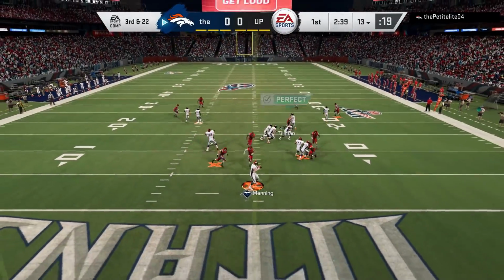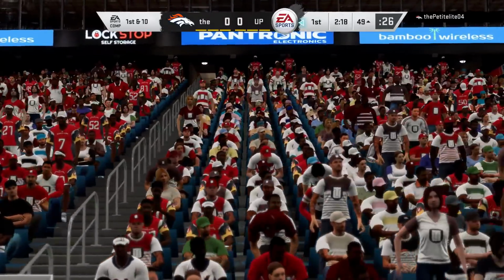GLITCH DEFENSE!!! MOST OVERPOWERED *NEW* BLITZ in Madden 20! INSTANT NANO that stops any Run or Pass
THE BEST DEFENSE IN MADDEN 20! BEST RUN DEFENSE AND NOW THE BEST PASS DEFENSE THAT GETS INSTANT SACK WITH VERY LITTLE ADJUSTMENTS. MADDEN 20 MUT ULTIMATE TEAM GAMEPLAY TIPS & TRICKS

NFC EAST

NFC NORTH

NFC SOUTH

NFC WEST

AFC EAST

AFC NORTH

AFC SOUTH

AFC WEST